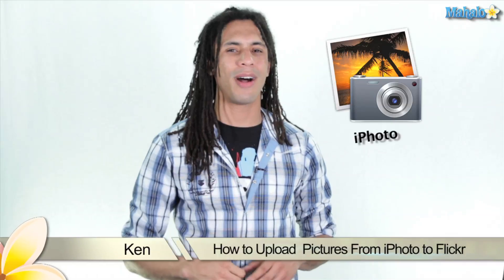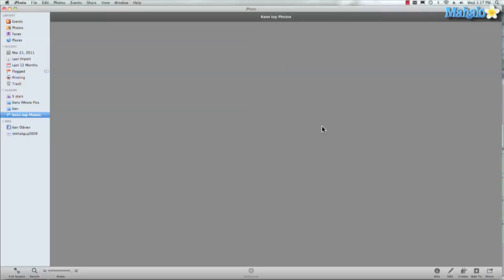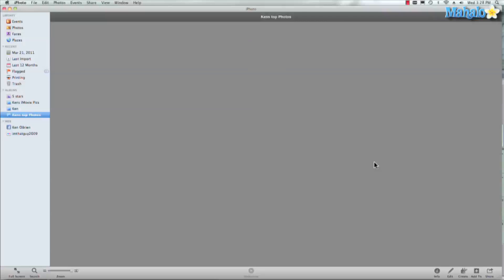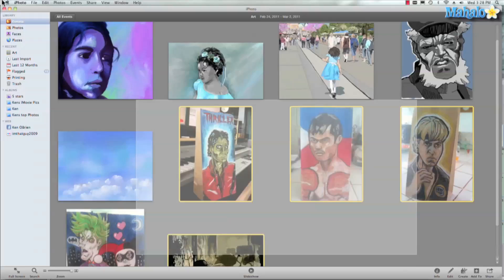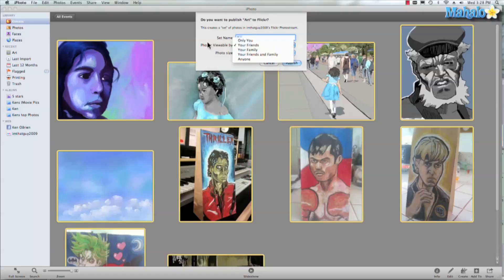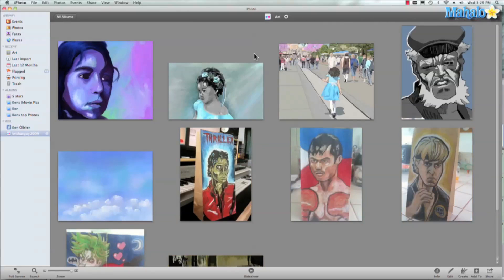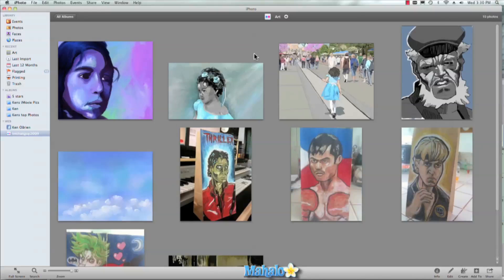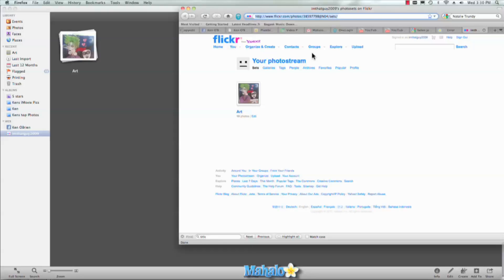Learn iPhoto Export to Flickr